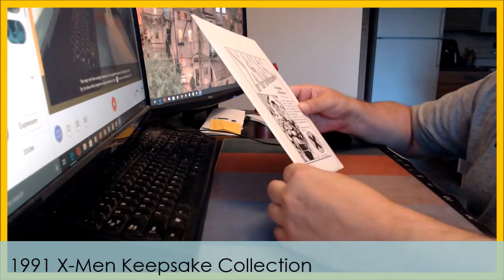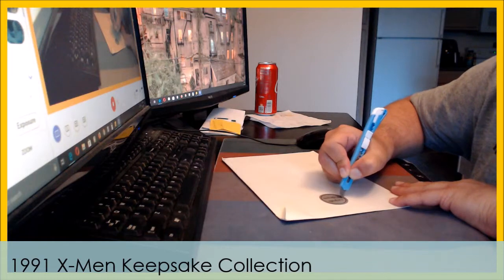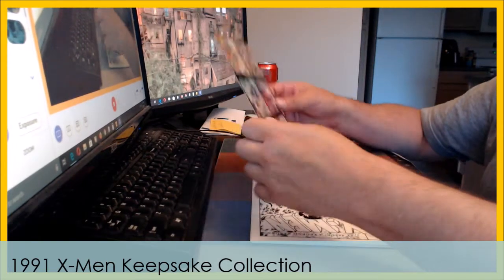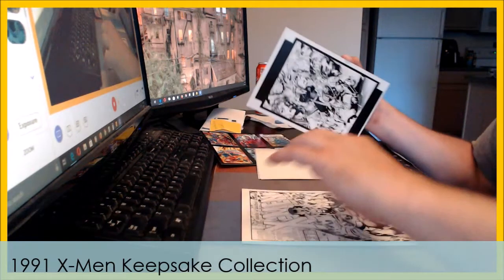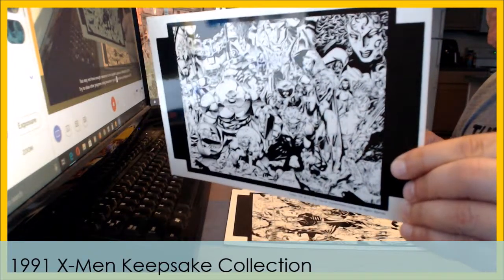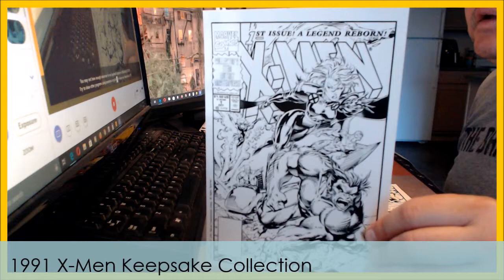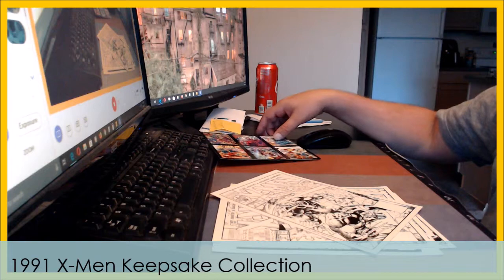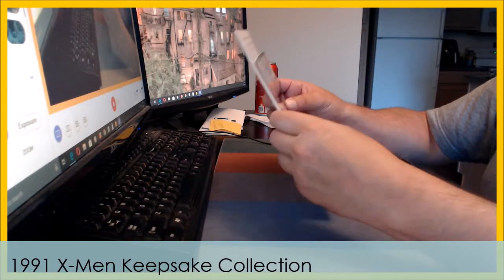1991 X-Men Keepsake Collection